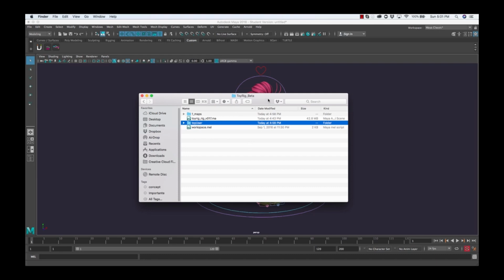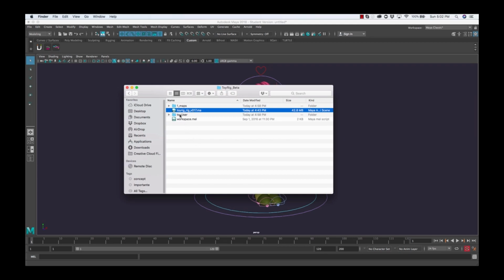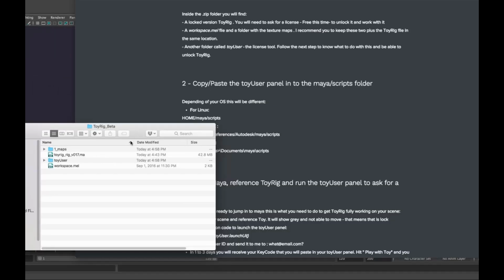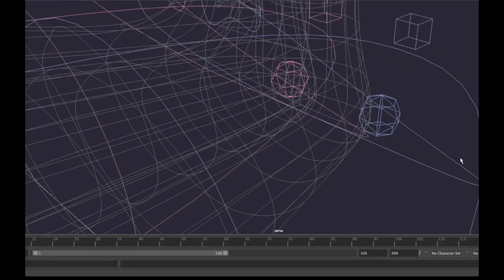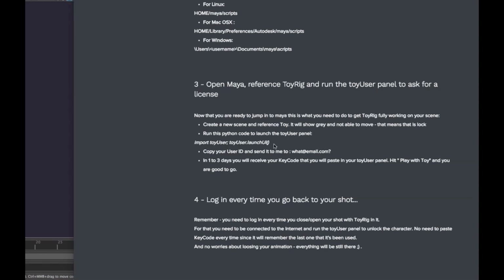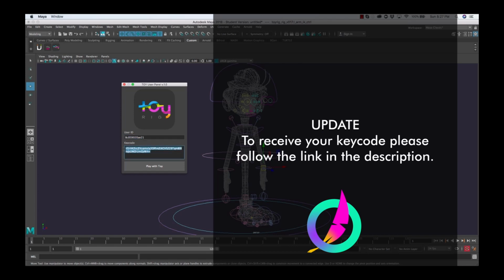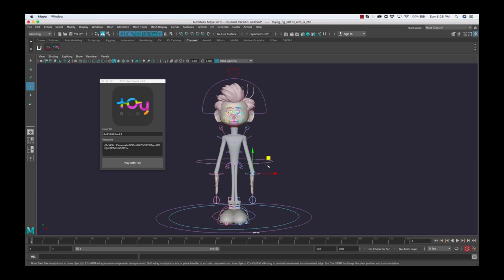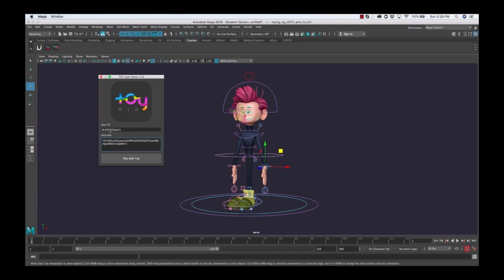How to Run Toy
ToyRig is a AAA rig done by film AAA professionals.

to learn more about our courses.